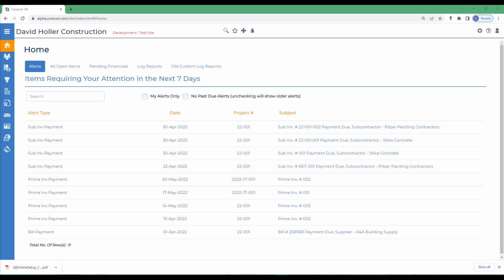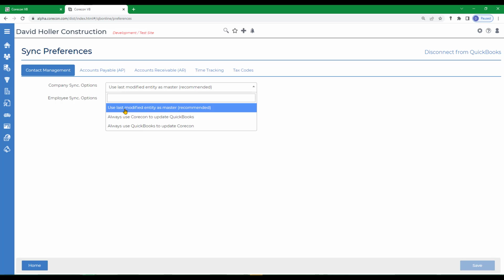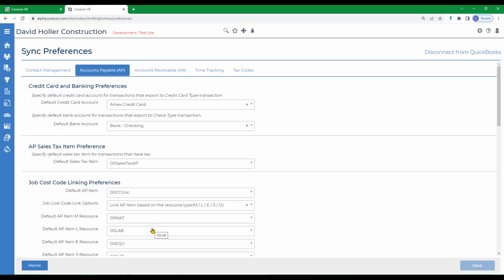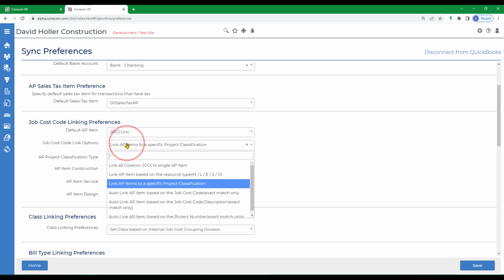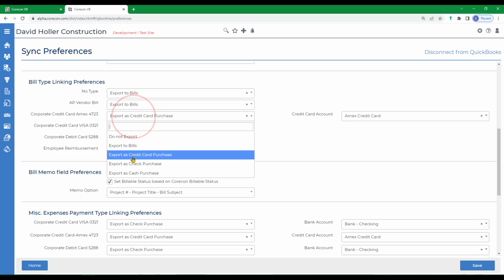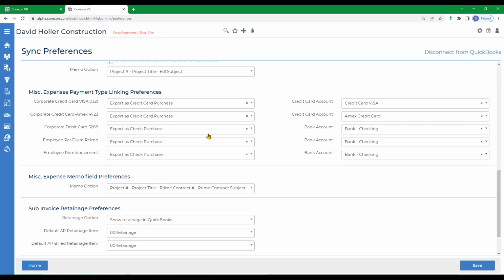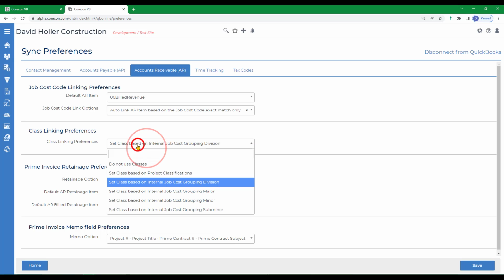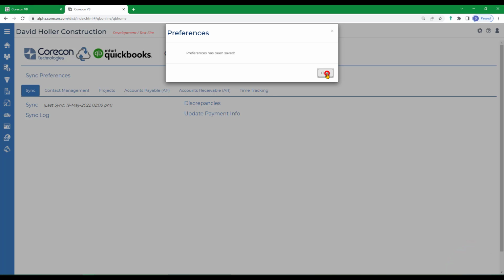CoreconLink for QuickBooks Online - Sync Preferences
Corecon Construction Software | CoreconLink for Intuit QuickBooks Online:
- Sync Preferences